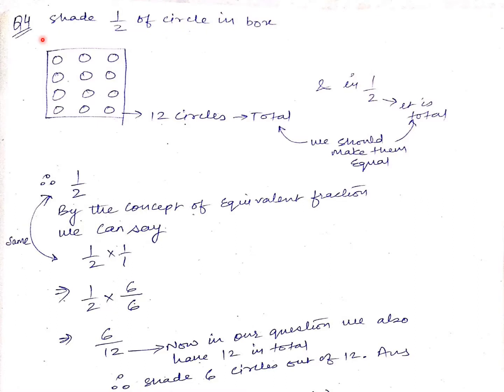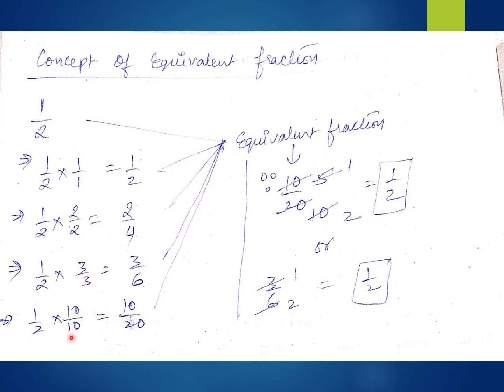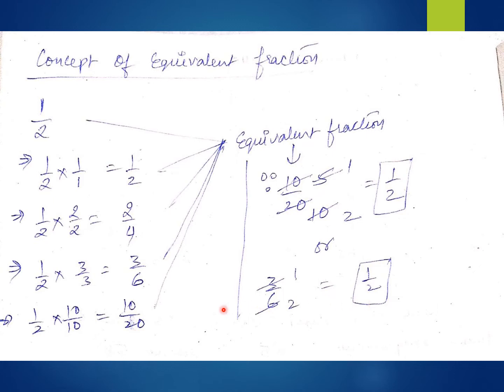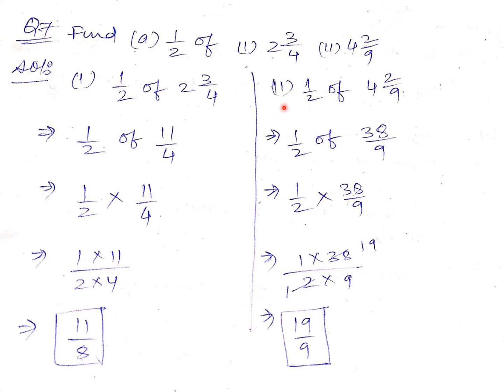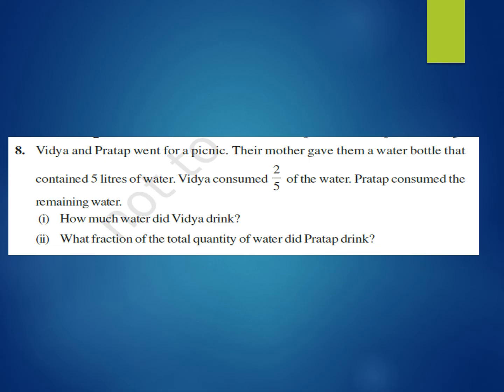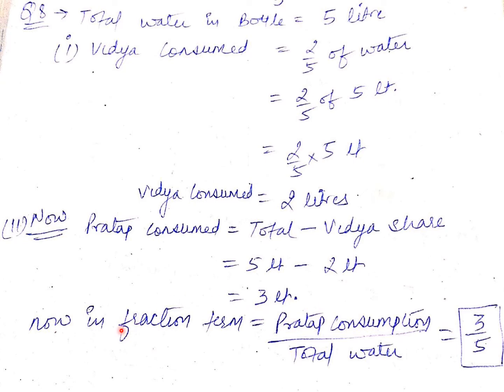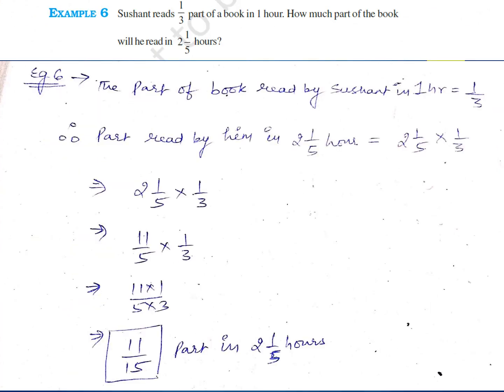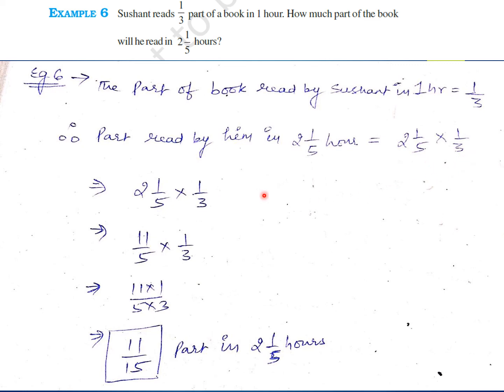Fractions & decimals class 7 lecture 5